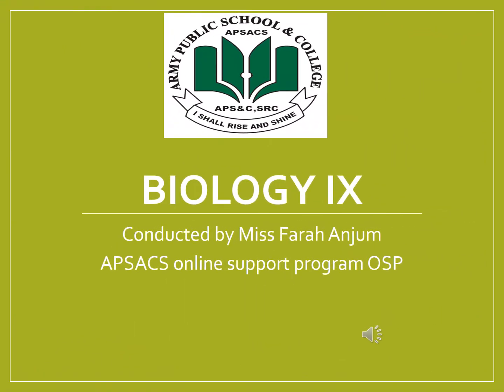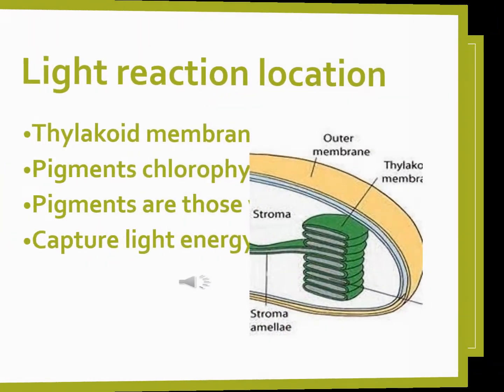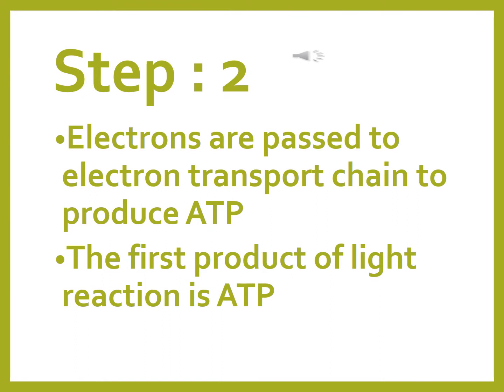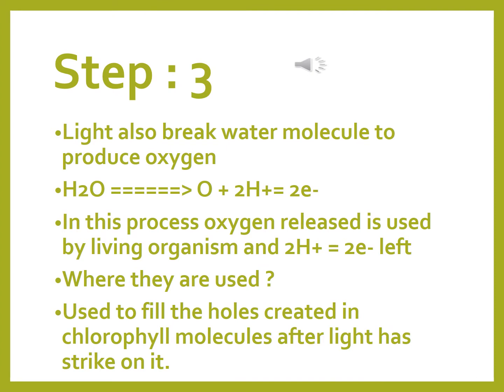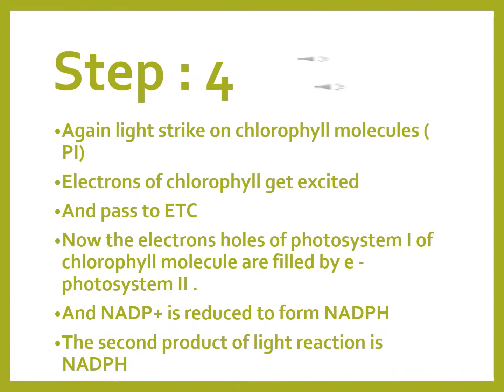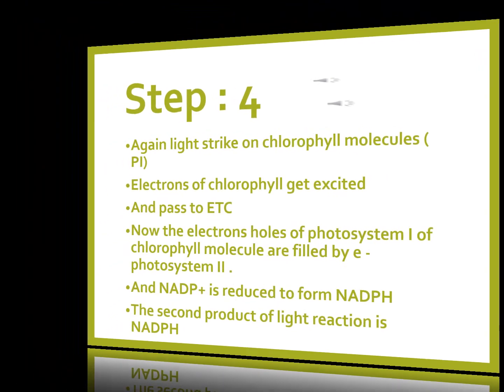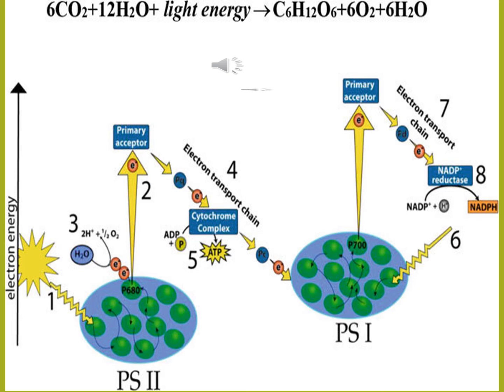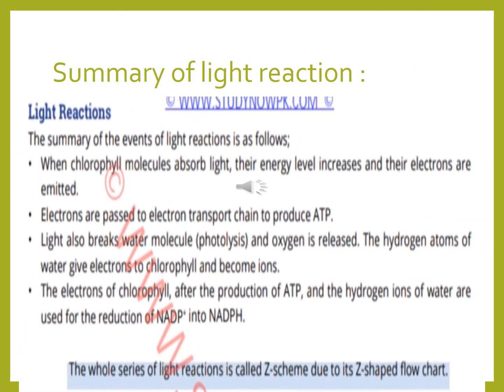Wk 7 Bio 2